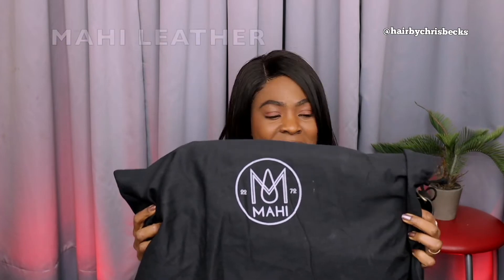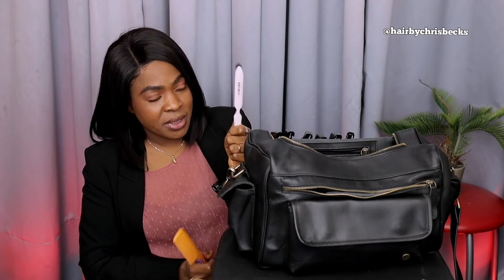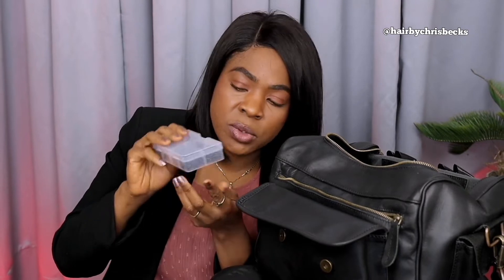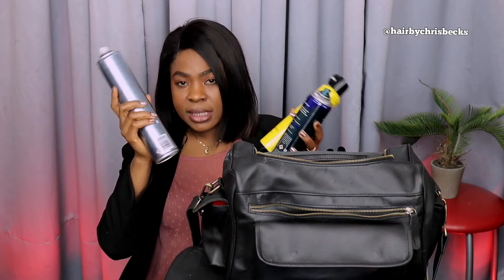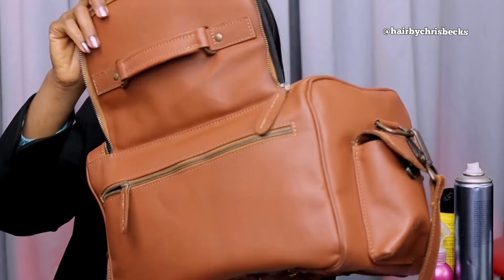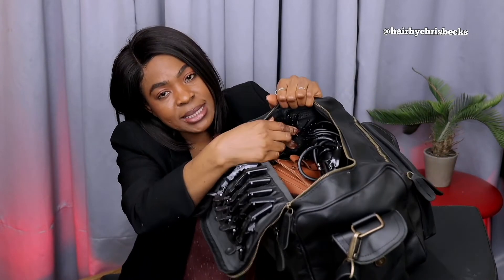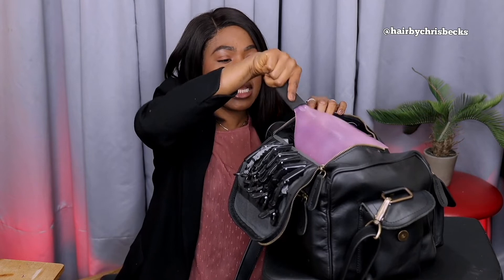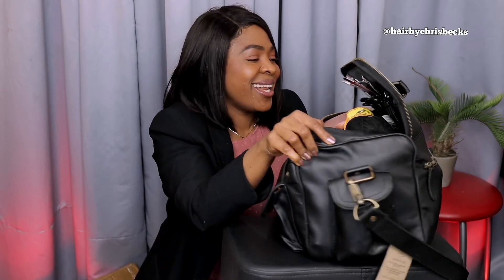what you need in your hairdressing bag this year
In this video I share what a hairstylist needs in their styling bag.

 JOin our email list to be notified whenever we are having a sales or giveaway

PRODUCTS I USED IN MY NATURAL HAIR VIDEO👌🏽
HAIR USE
JUMBO HAIR
BEST HAIRDRYER
Shine gel
Smooth spray,
OIL SHEEN
Oil mist, vbv
Holding hairspray
Big Hair Tong
Hair pins,

PRODUCTS  IN THis VIDEO👌🏽 if there is anything you can't find please let
SMOOTHING CREAM⬇️

HAIR CASE

SM STYLING BAG

HAIR PADDING

HAIR PINS

wrapp it

BEST HAIRDRYER

SHINE GEL

FINISHING SPRAY,

OIL SHEEN

OIL MIST, vbv